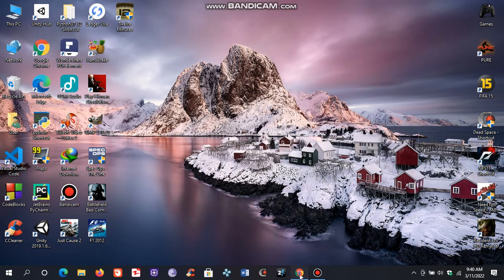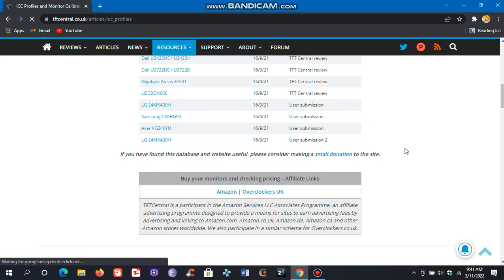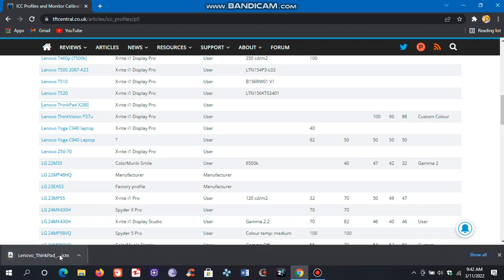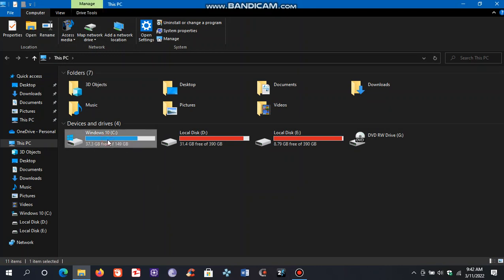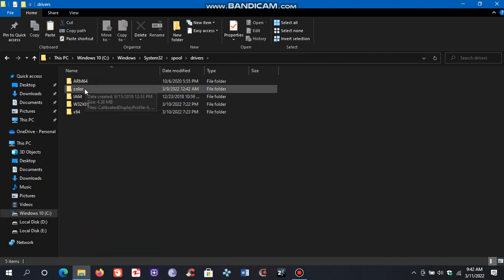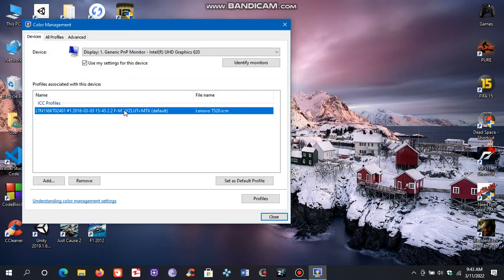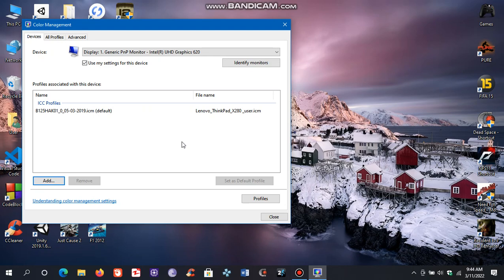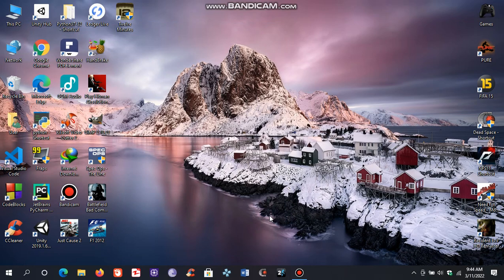Fix blue tint, Fix washed out screen colours, colour calibration in Windows, apply icc profiles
If your laptop screen or monitor has washed out display colors or a bluish tint, then follow this tutorial.

access ready to apply calibration settings for thousands of monitors from the website below
tftcentral.co.uk